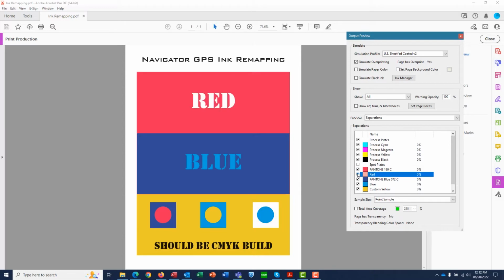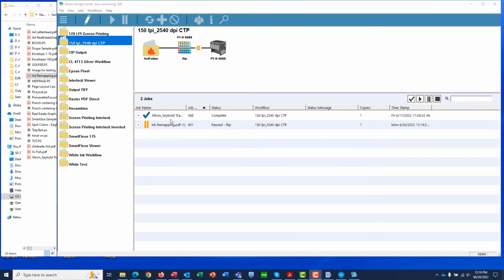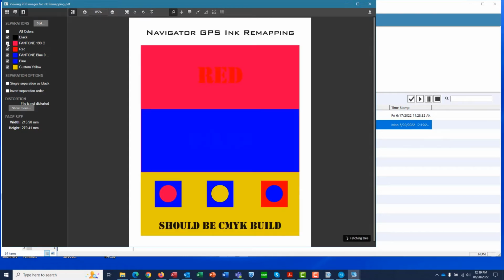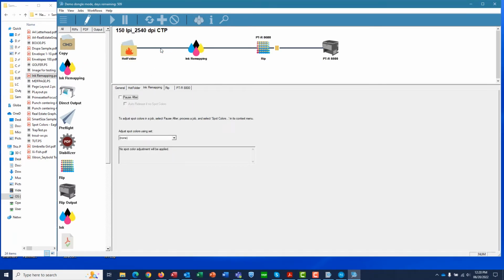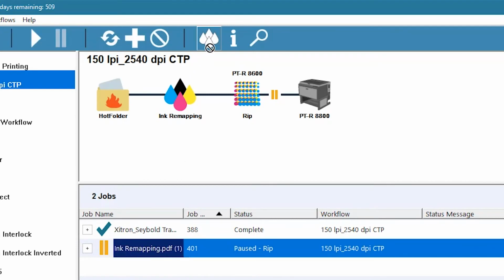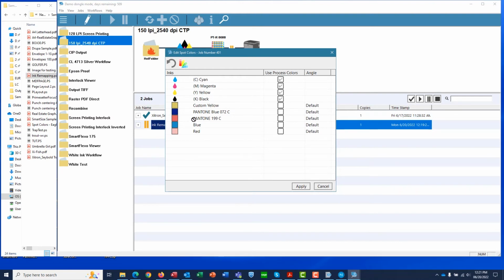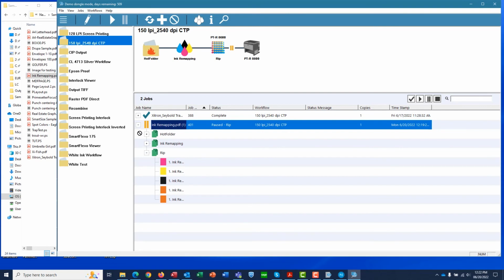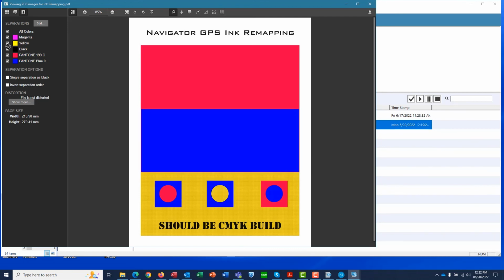12 of 12: Navigator – Ink Remapping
Designers often create jobs with multiple spot colors that should ultimately be combined before going to plate. Watch this video to learn more about the ink re-mapping option in the Navigator Workflow.

About Xitron Navigator:

Xitron’s Navigator Harlequin RIP is a best-in-class implementation of Hybrid Software Group’s Harlequin RIP technology. Providing prepress environments with fast, predictable, and reliable interpretation of PostScript, PDF, and EPS format files, Navigator is the most trusted name in RIP architecture – with over 40,000 installations worldwide.

​Building on this successful foundation, Navigator Workflow adds cross-platform functionality and user control from any macOS or Windows workstation on the network. Protracted scalability enhances performance while maintaining the overall low cost of ownership.